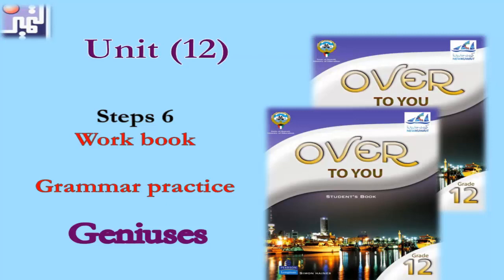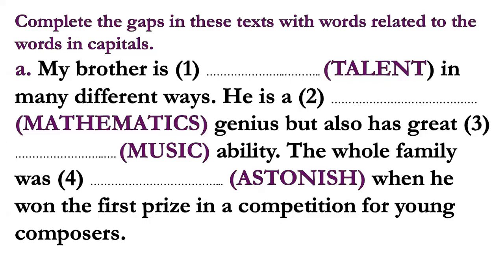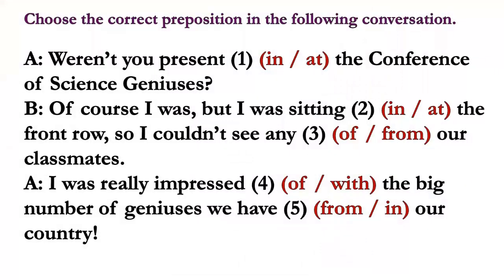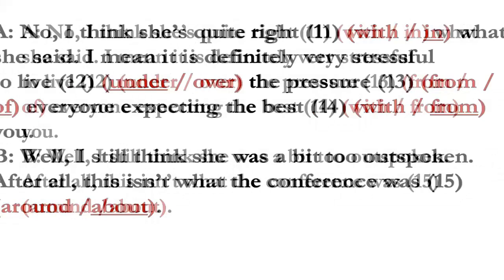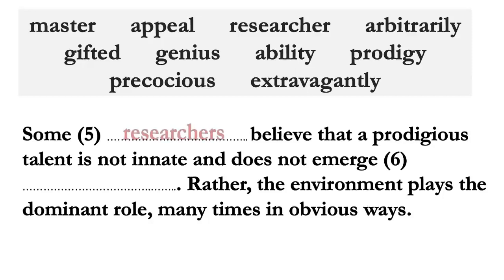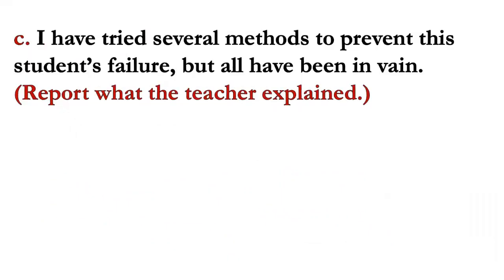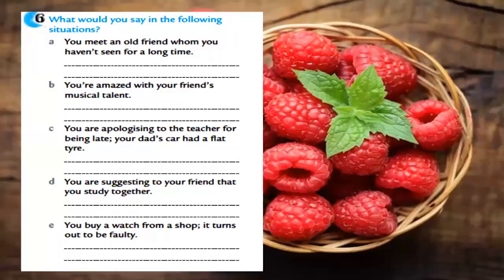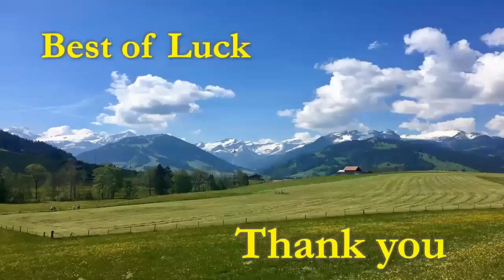Grade 12 Unit 12 lesson 6 Work book